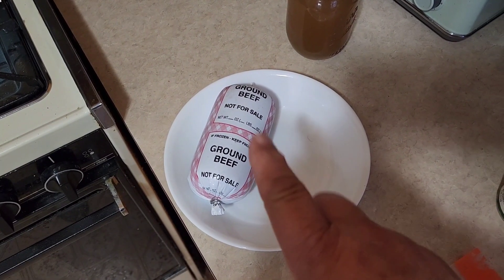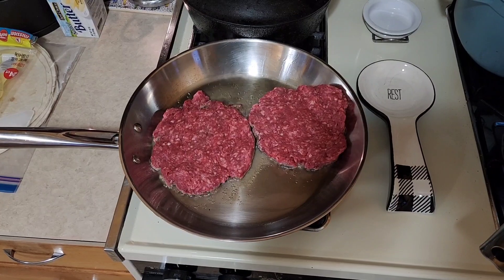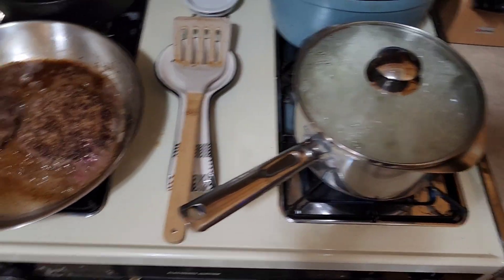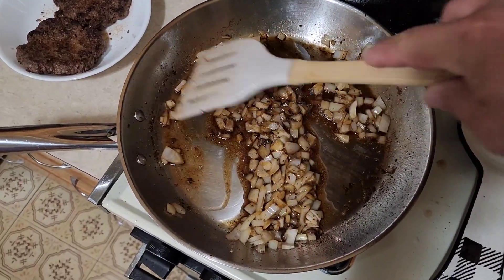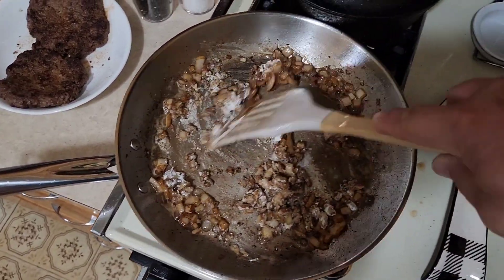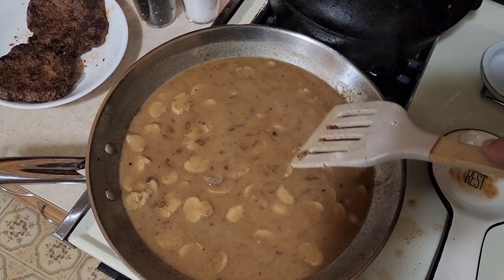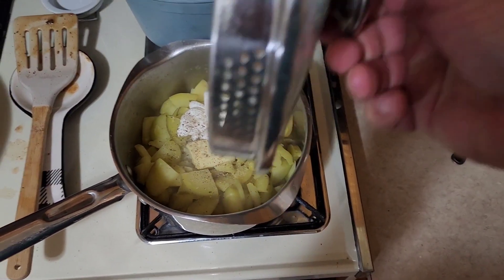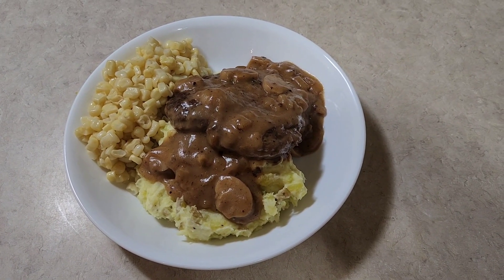Newlyweds Supper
When you are a young, active couple, sometimes it's hard to eat right and maybe you don't have much experience cooking. Back in the day, you could pull out a hungry man dinner and pop it in the oven, and in 45 minutes, you had a meal. You can make something much better from scratch in about 30 minutes.

Markelly Farm
Broken Bow Nebraska 68822